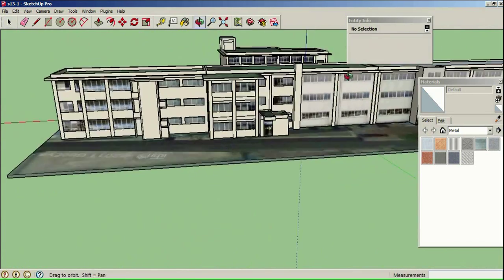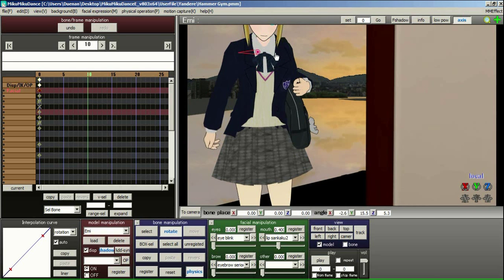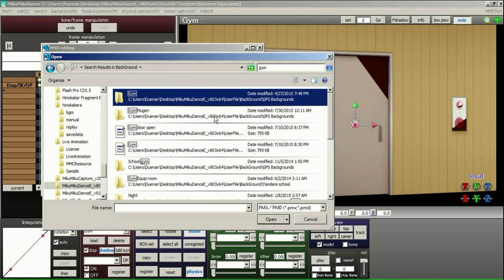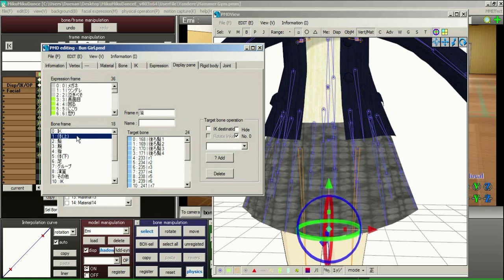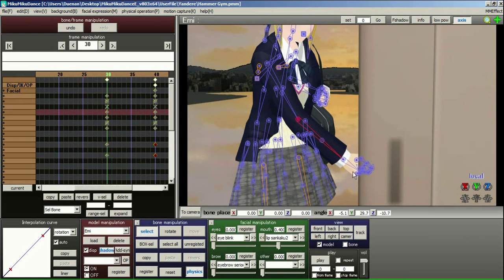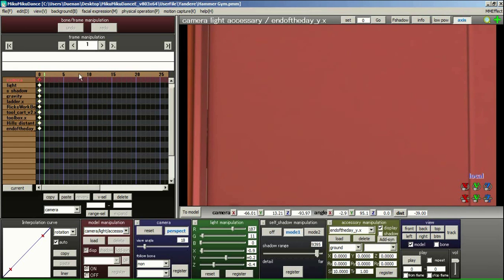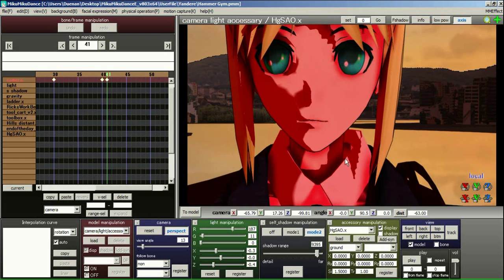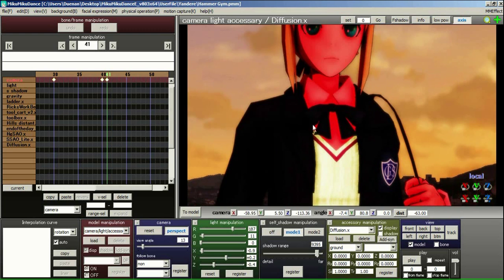Yandere Dev Vlog 6